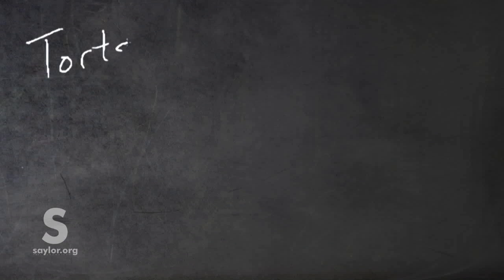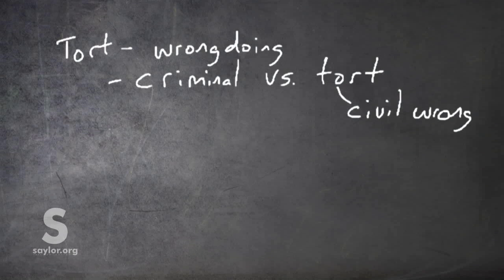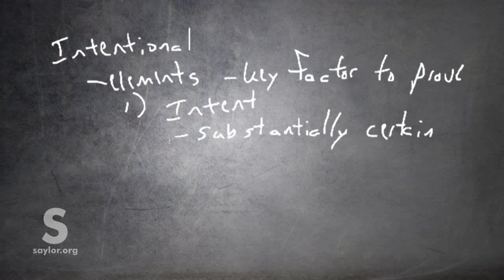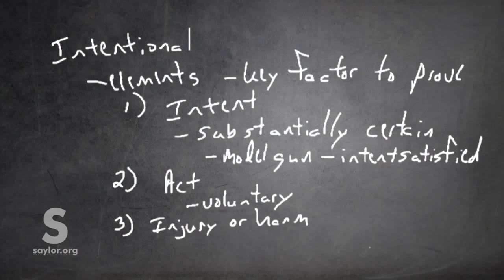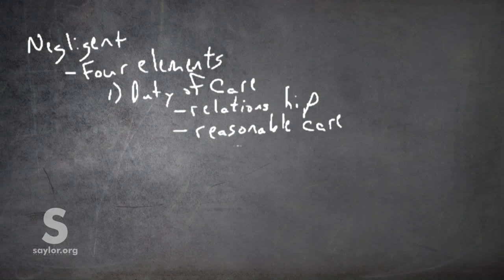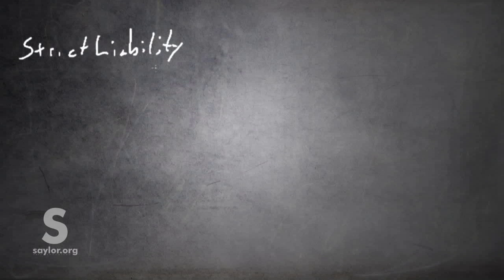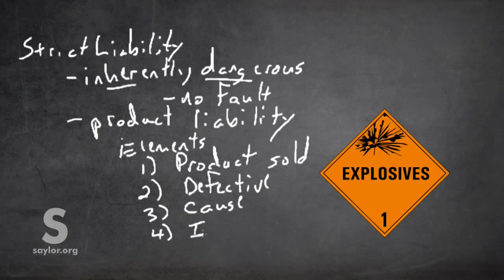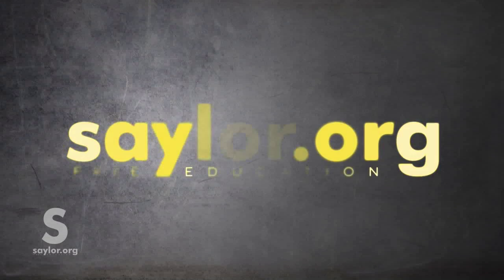Saylor.org BUS205: "Business Law"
List of Openly Licensed / Public Domain Assets Used:
- The image "HAZMAT Class 1 Explosives" is attributed to the United States Department of Transportation and is in the public domain.